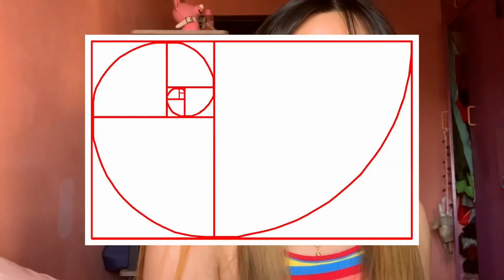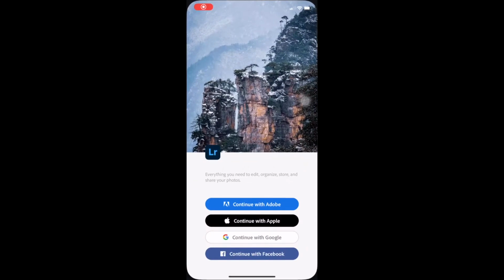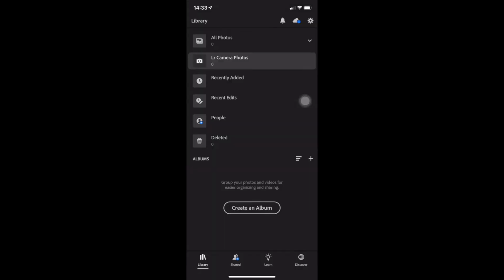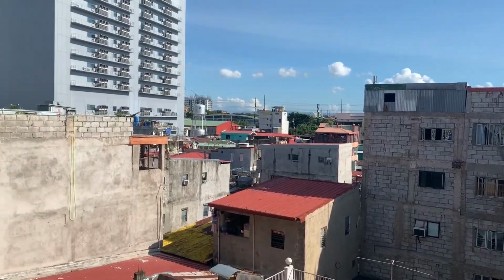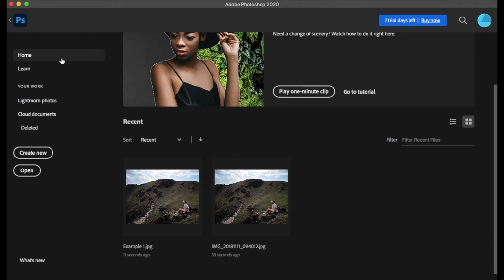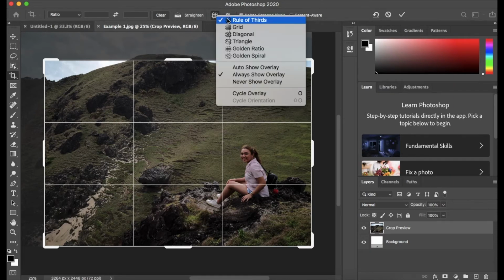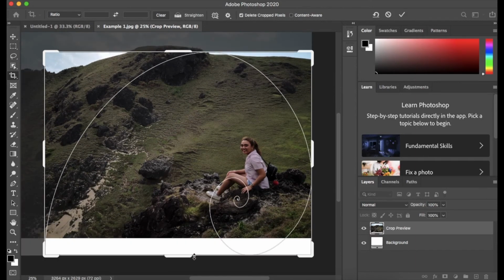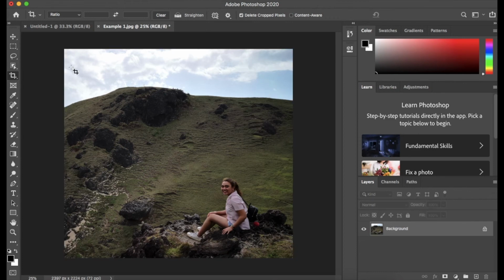Improve Your Photography Skills Using The Golden Ratio: A Tutorial